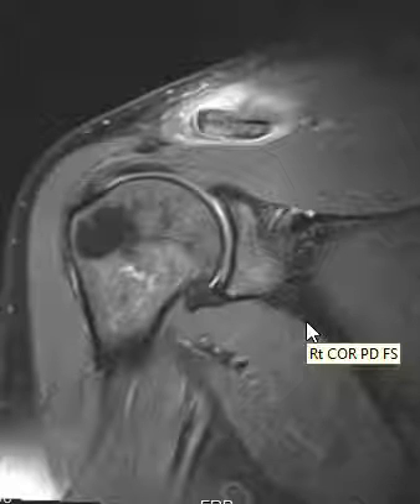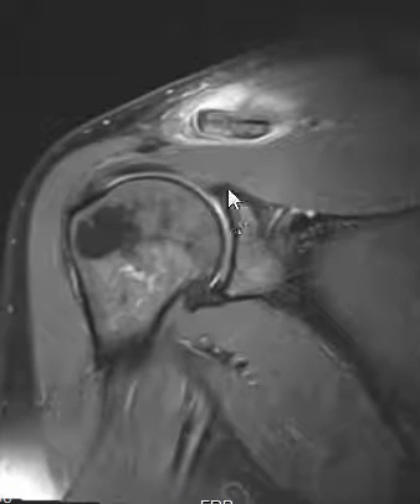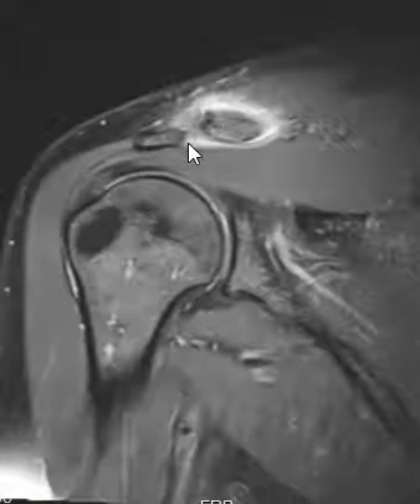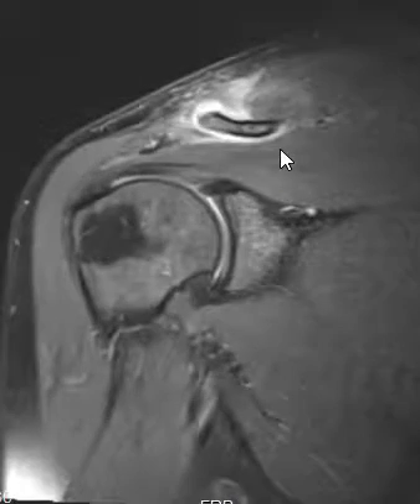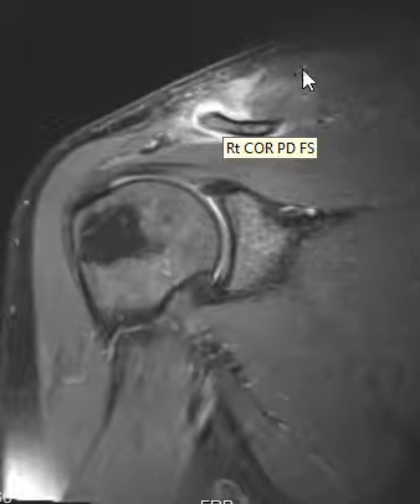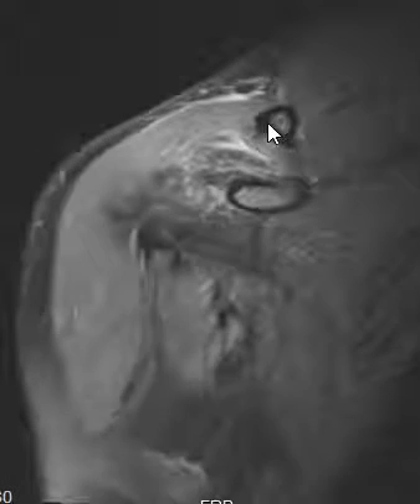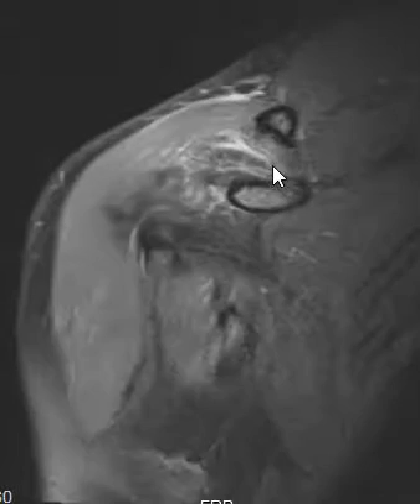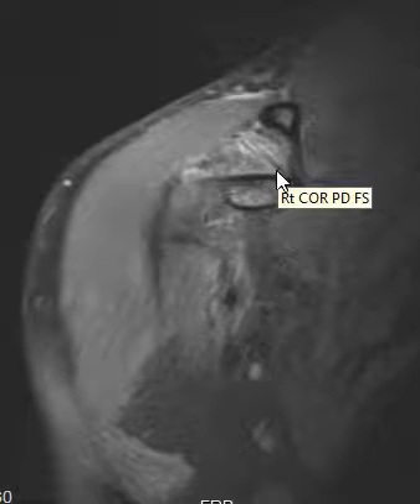Shoulder MRI scan video report of the AC separation (Acromioclavicular) Joint | First Look MRI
Guide to interpreting you shoulder MRI scan of the AC joint.

Sprain or disruption of the acromioclavicular joint (ACJ) accounts for approximately 12% of dislocations involving the shoulder and 10% of all shoulder injuries.